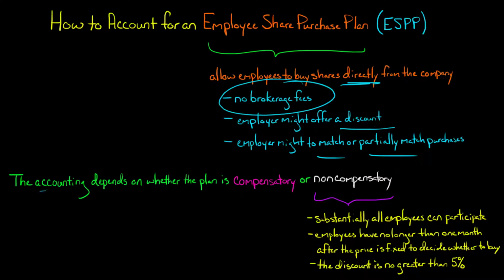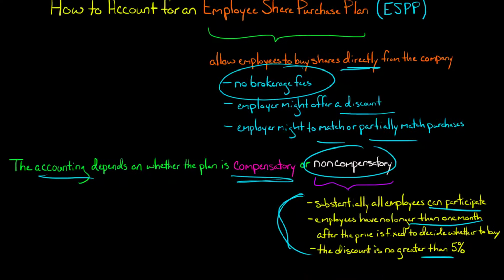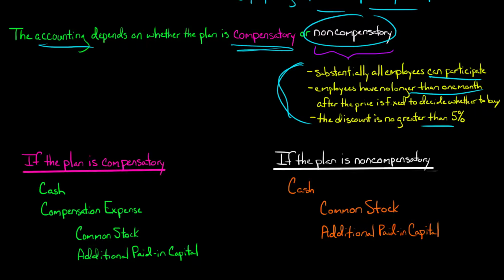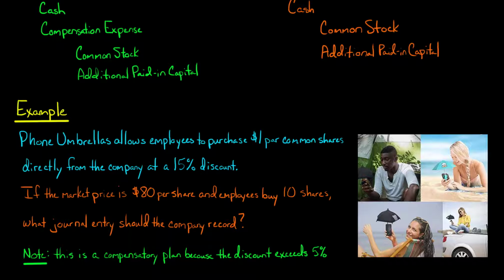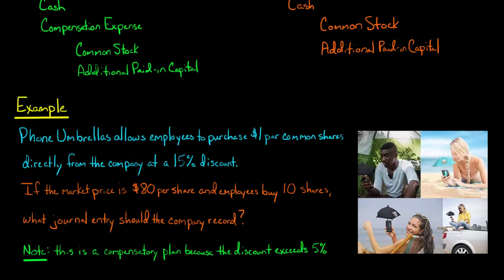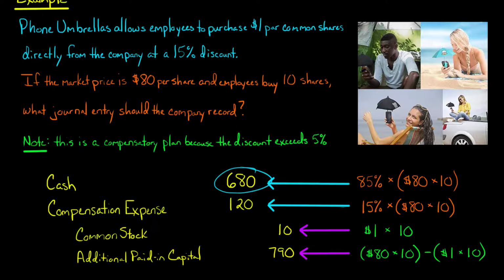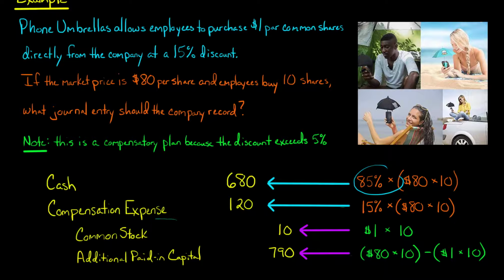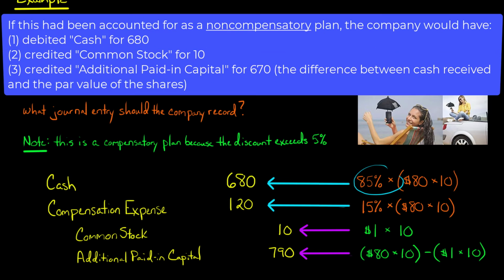Accounting for Employee Share Purchase Plans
Some companies offer an employee share purchase plan, which allows employees to purchase shares directly from the company.  An employee share purchase plan allows the employee to avoid brokerage fees and receive a discount to the current market price of the stock.

The accounting for employee share purchase plans depends on whether the plan is a compensatory plan or a noncompensatory plan.

If the plan is a noncompensatory plan, the company would increase the cash account for the cash received from employees when they purchase shares and increase the common stock and additional paid-in capital (if the stock has a par value) accounts accordingly.

If the plan is a compensatory plan, the company would increase the cash account for the cash received from employees when they purchase shares BUT also record compensation expense for the amount of the discount given to the employees.  The company would also increase the common stock and additional paid-in capital (if the stock has a par value) accounts accordingly.
ACCESS INDEX OF VIDEOS
CONNECT WITH EDSPIRA
CONNECT WITH MICHAEL
ABOUT EDSPIRA AND ITS CREATOR